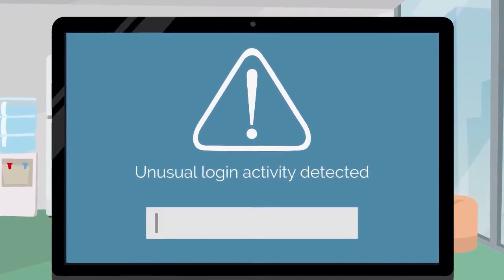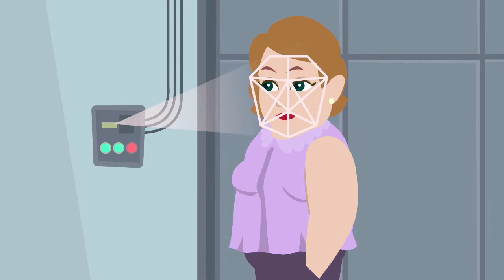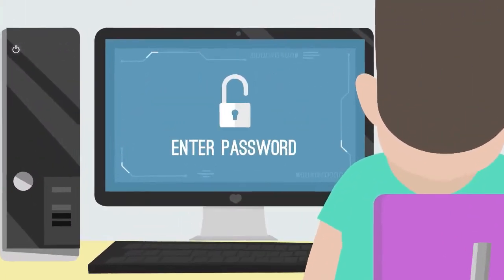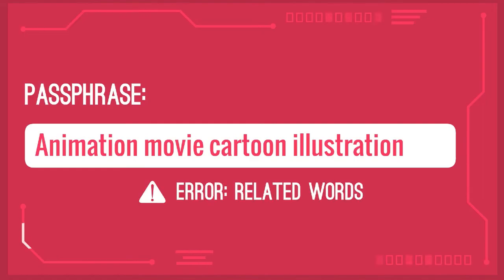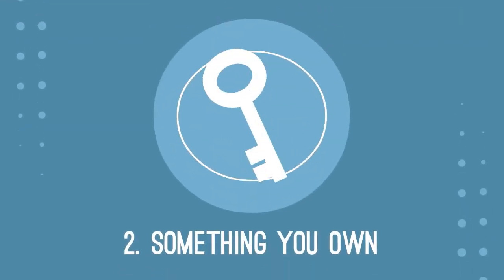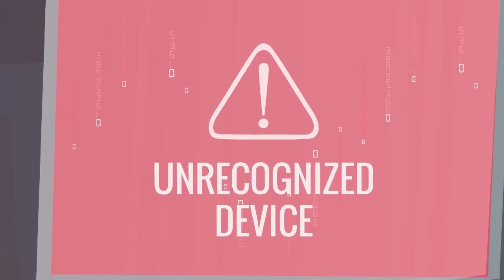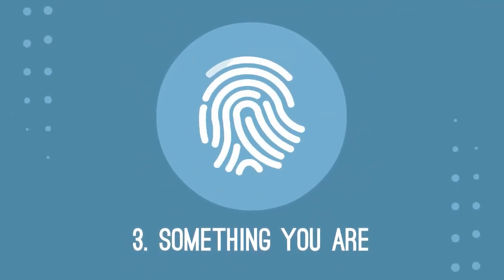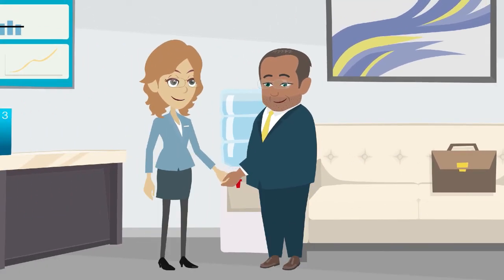What Is Multi-Factor Authentication and How It Works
In this video, you will understand what it is Multi-Factor Authentication.

it can be a hassle being asked to
confirm your identity when you are
logging into your account but these
checks are necessary to keep your
information secure
most service providers today are using
multi-factor authentication, which is an
authentication method where a user is
granted access only after successfully
presenting two or more pieces of
evidence of their identity
[Music]
the first factor is something you know
the kind of knowledge that's only known
to you, such as a username
password
or a pin number
to maximize security is recommended to
use passphrases
[Music]
passphrases generally consist of four
different words or more
the phrase shouldn't have a cohesive
meaning or it'll be easy to guess
[Music]
pick words that are unrelated the more
random the words are the more secure
your passphrase will be
to make it even more secure, replace some
of the letters with numbers and symbols
[Music]
the next layer of security comes in the
form of something you own, a specific
the thing that's in your possession, such as
your phone keycards
security devices
and so on
so if someone somehow gets hold of the
password to one of your accounts they
still can't access your data without the
device linked to that account
remember to keep those things with you
or in a safe place
and if you happen to lose any of them
take immediate action by calling the tech
support or suspend your account
and the last factor is something you are
which refers to the factors associated
with your person
this factor usually involves a biometric
a method such as fingerprints
facial
recognition
a palm vein scan and so on
[Music]
and sometimes, when you're dealing with
very sensitive information your presence
will be required
[Music]
hope you found the information in this
video on multi-factor authentication
useful
stay secure